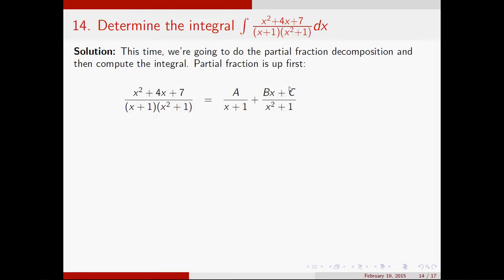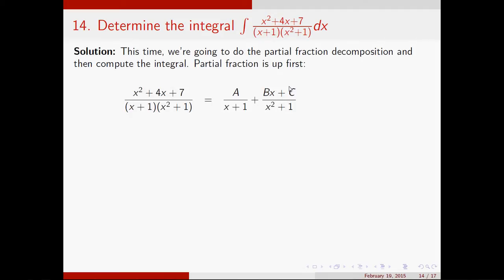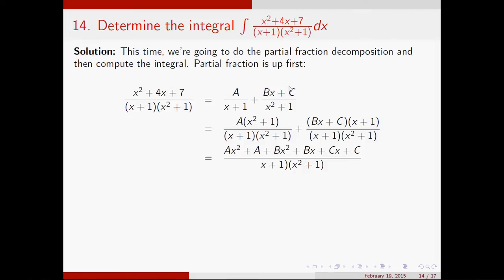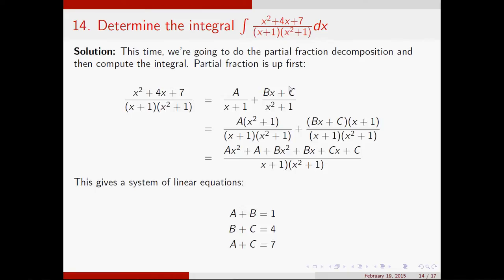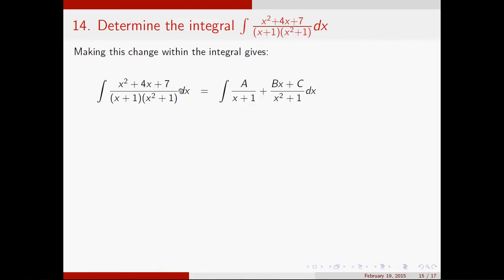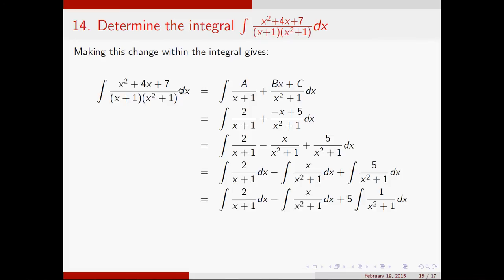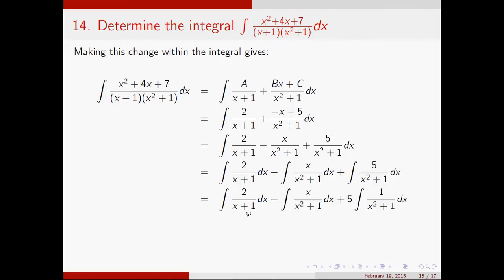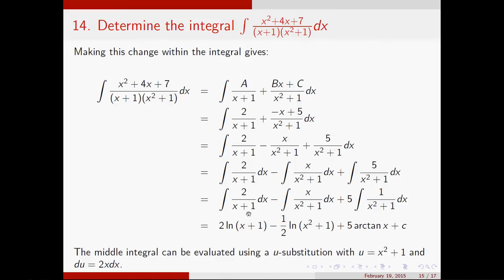Review Number 14